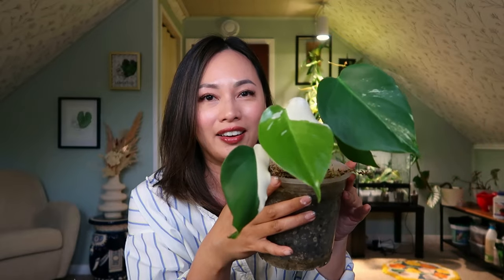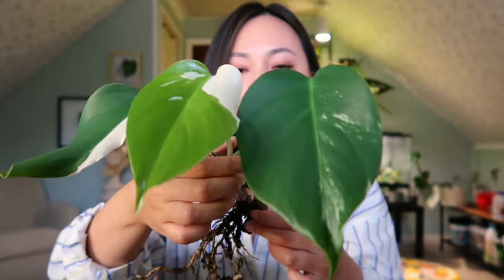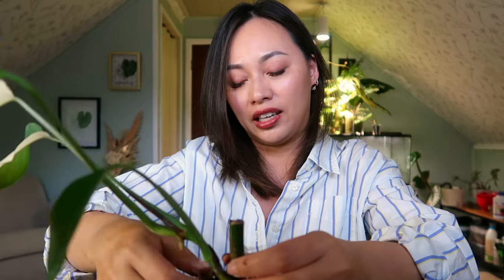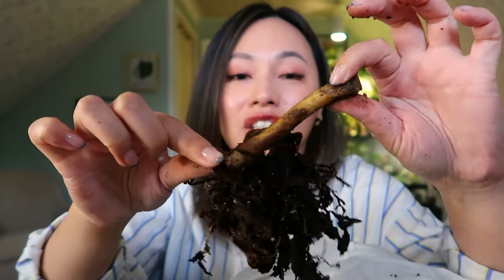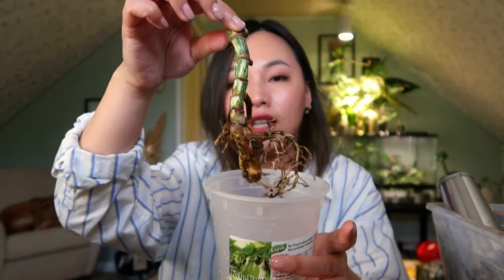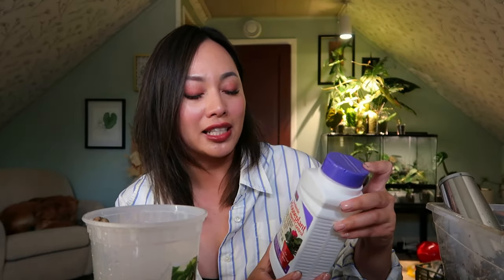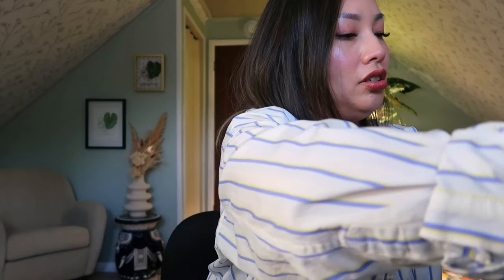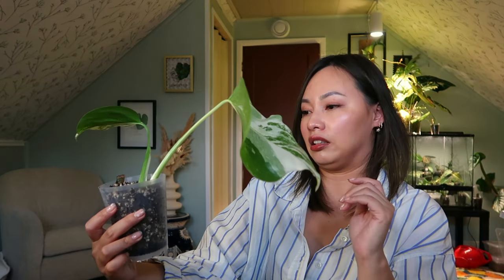HOW TO CARE FOR MONSTERA ALBO & THRIPS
Growing season is in full swing and its time to do a massive repot for them. Unfortunately, I found thrips on one of my monstera albo. In this video, I go over how I care for my monstera albos and how I will be treating the thrips.

Amazon Store: